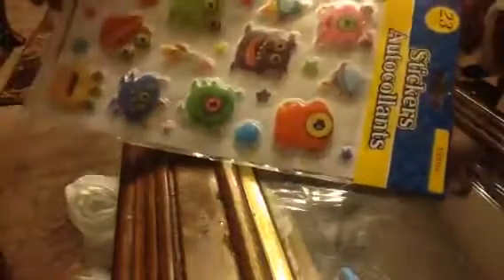Dollar Tree haul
Got a few things at DT today.  Just thought I would share.